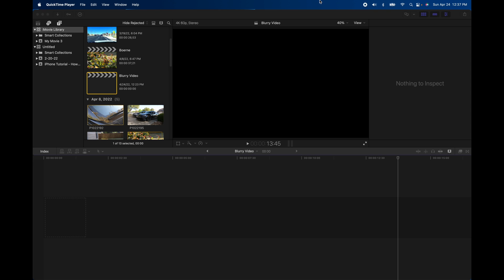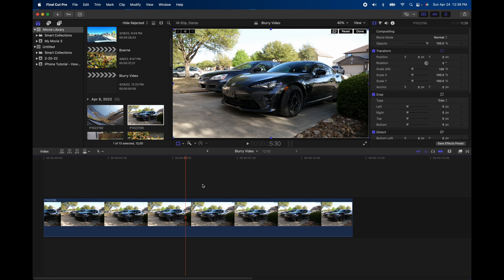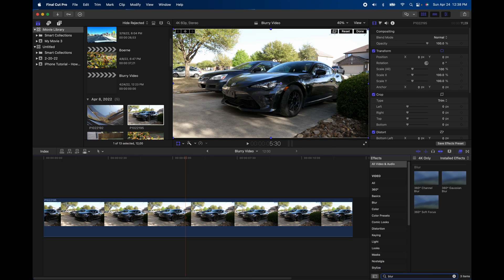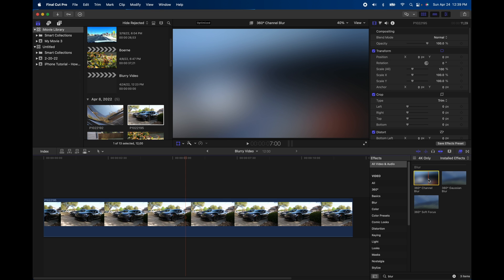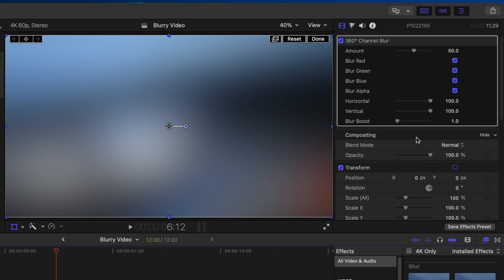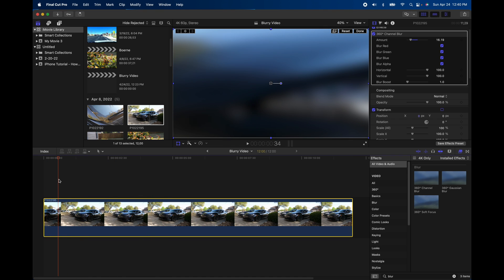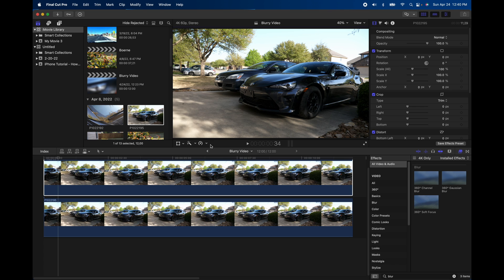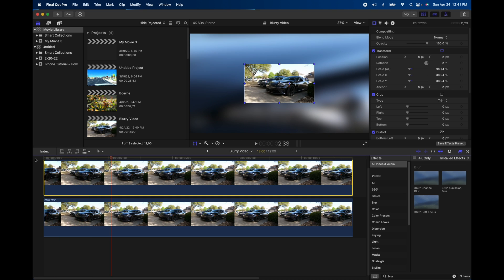Final Cut Pro Tutorial for Beginners - How to Blur Video | Blurry Background Video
In this Apple FCP Tutorial, I show you how to blur video and to make a background video blurry with the foreground video in focus.  These tutorials are designed for folks moving from iMovie to Final Cut Pro, or those that are new to video editing in general.

ET